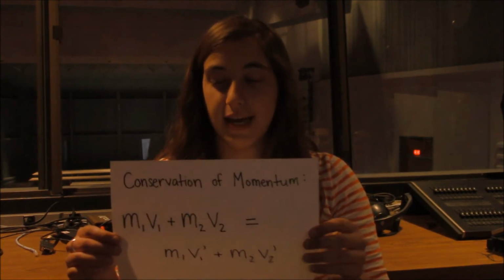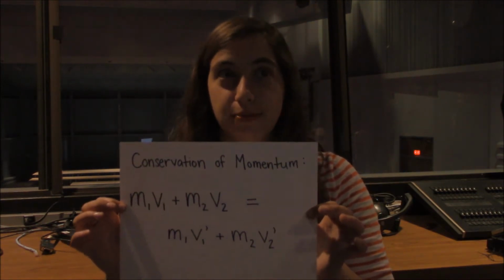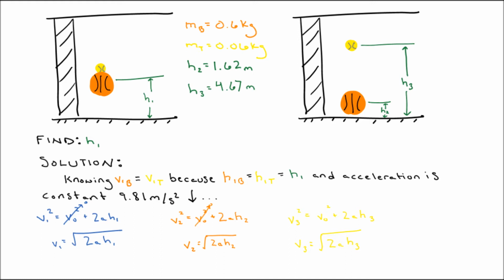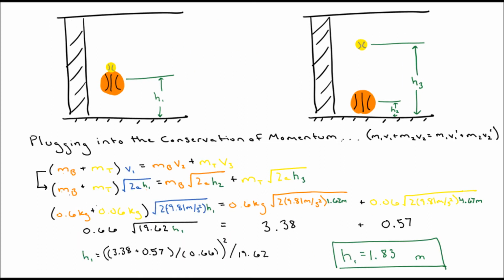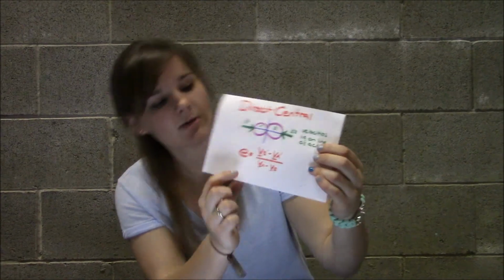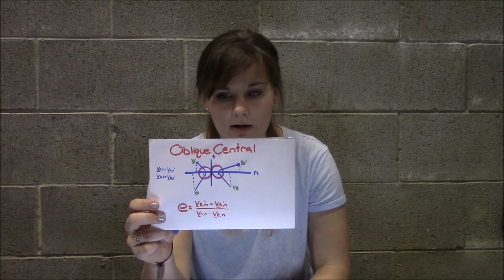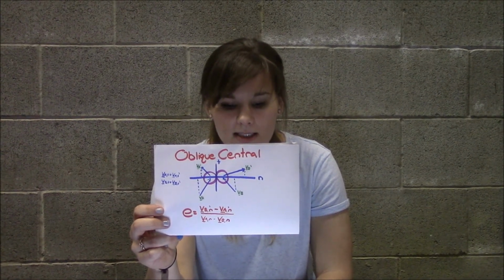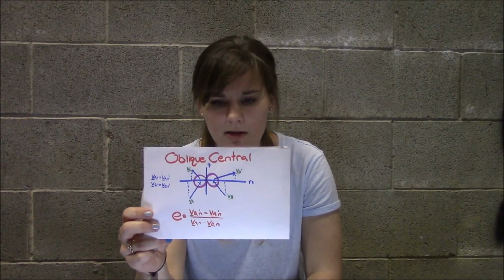Conservation of Momentum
Credit To: Jake Flickinger, Anastacia Michigan, Lizzie Parsons, Chelsie Peterson, Kate Mays